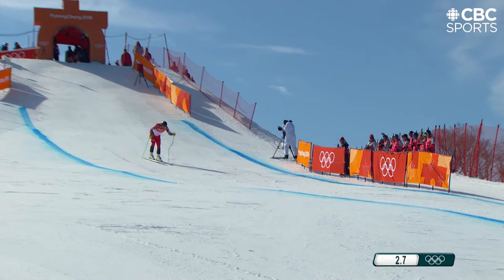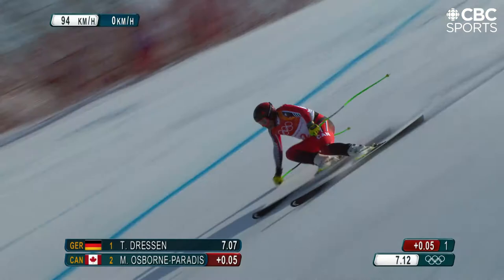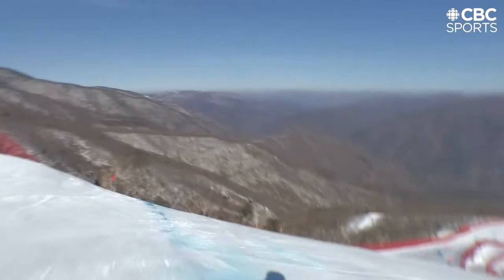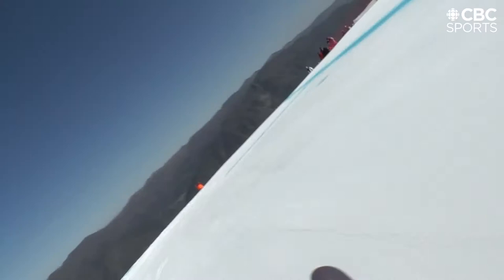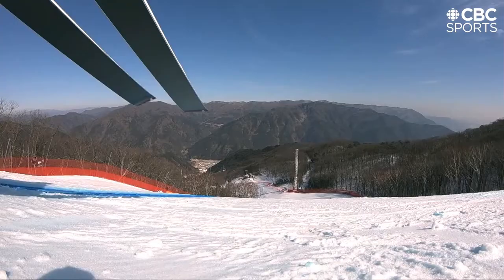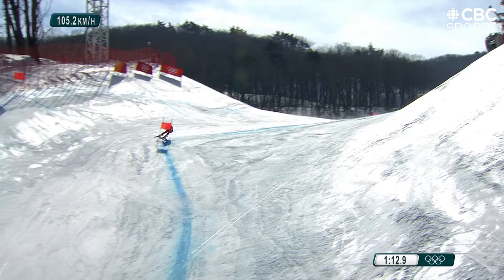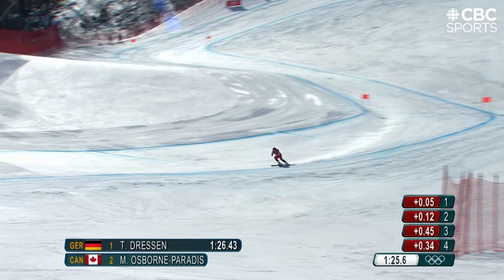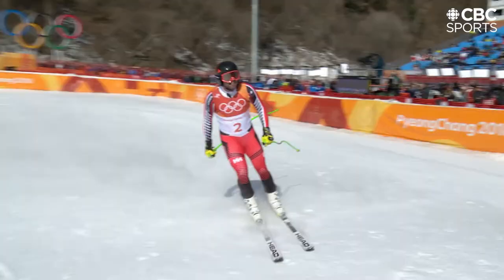Start gate to finish line | In the Mind of Manny Osborne-Paradis | CBC Sports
Canadian alpine skier Manny Osborne-Paradis takes us into his mind as he explains in vivid detail what it's like to fly down the hill in world class downhill ski racing.